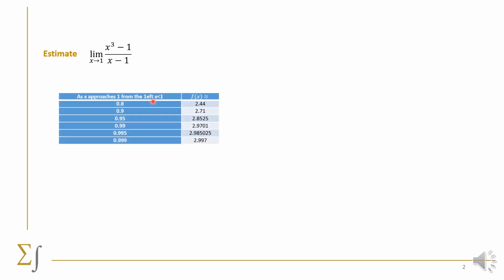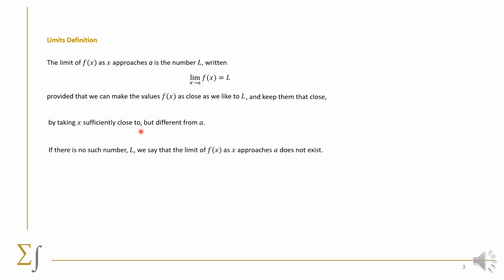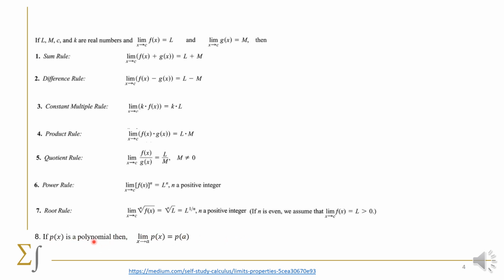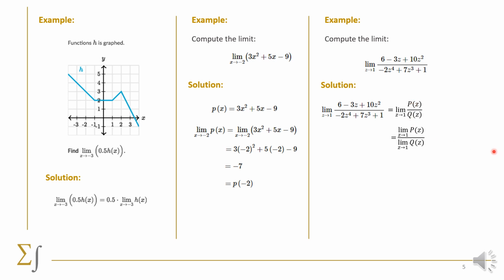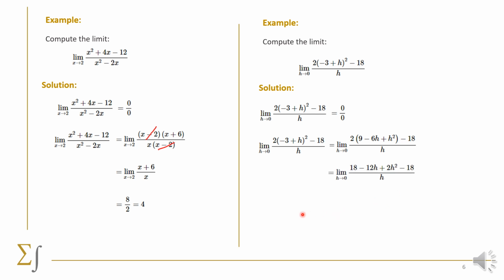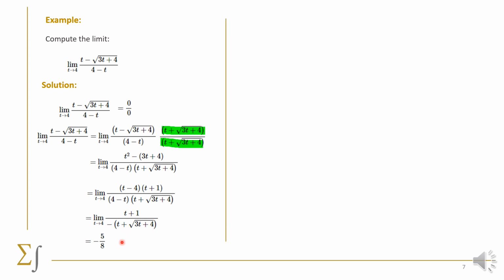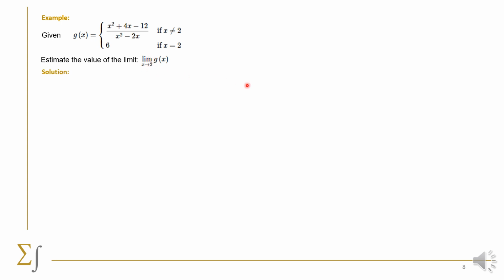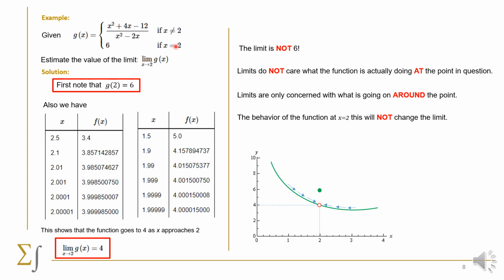Business Math Limits